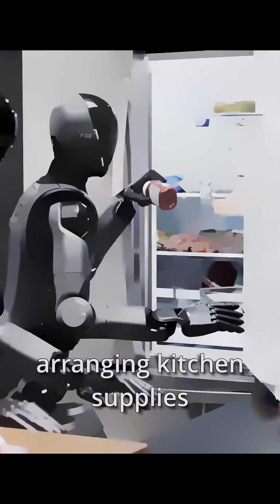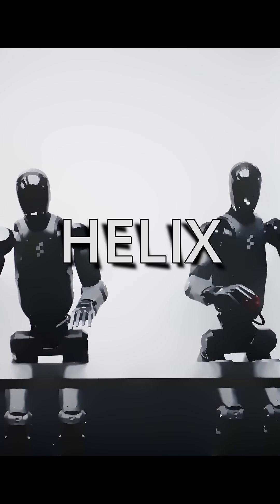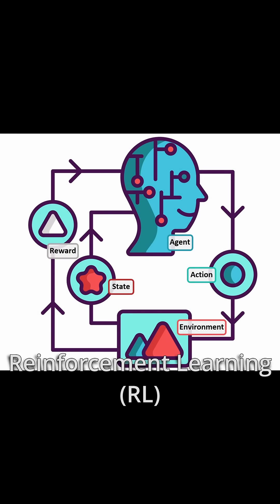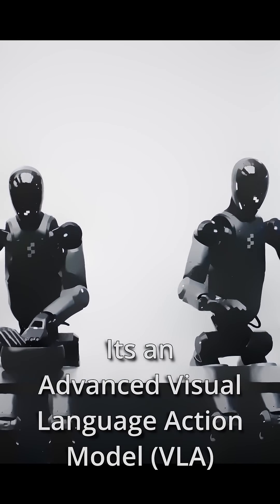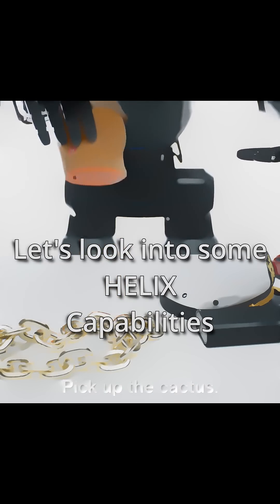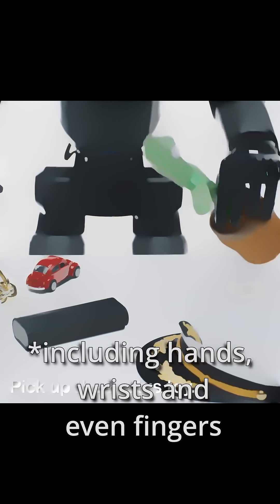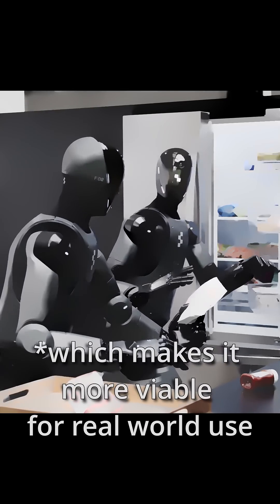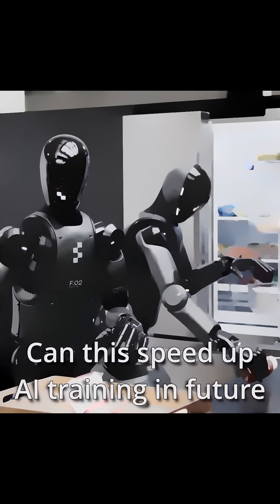Helix by Figure AI – A Game Changer for Robot Learning? 🤖🚀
🤖 Figure AI’s robots just took a massive leap forward! You’ve seen robots pass and pick objects before, but this time, it’s different—thanks to the Helix AI model.

Unlike traditional AI that requires months of reinforcement learning, Helix is a self-learning Vision-Language-Action model. This means robots can perform new tasks they weren’t trained for, simply by understanding voice and visual input!

Could this redefine the future of robotics? Let’s discuss! 👇

📹 Footage Courtesy: Figure AI,
Editor: Da vinci
Images Vecteezy